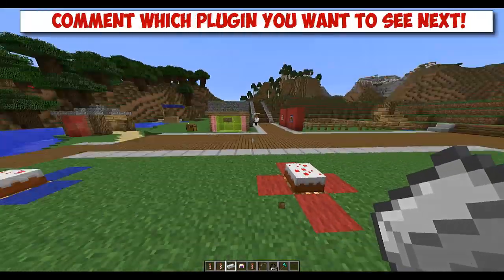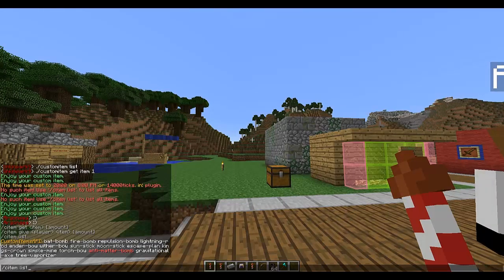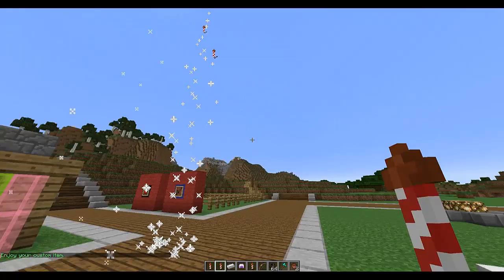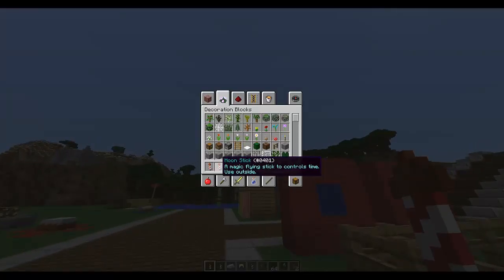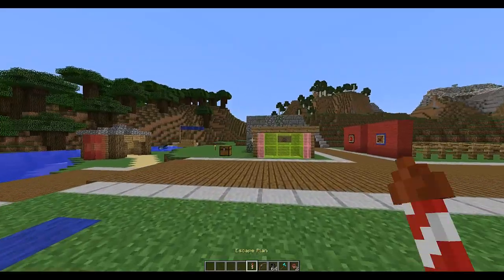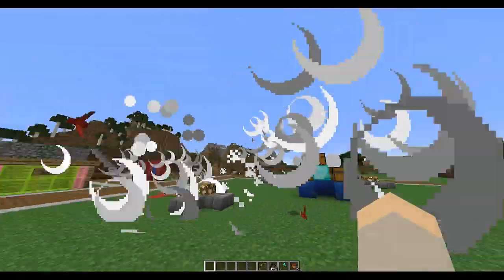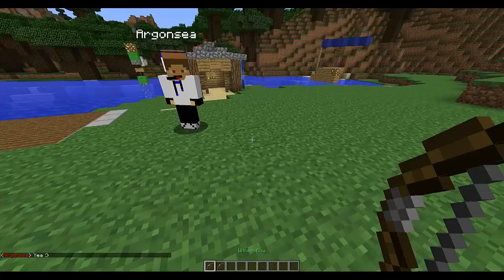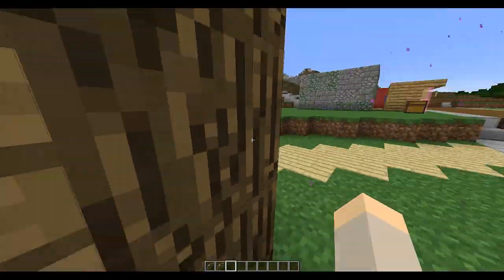Minecraft Bukkit Plugin - Customitems API - Tutorial